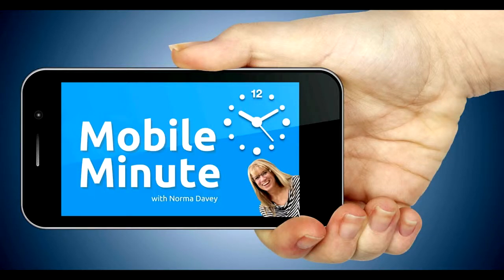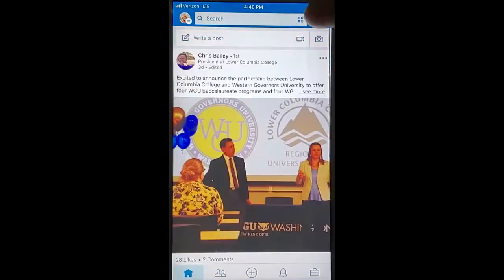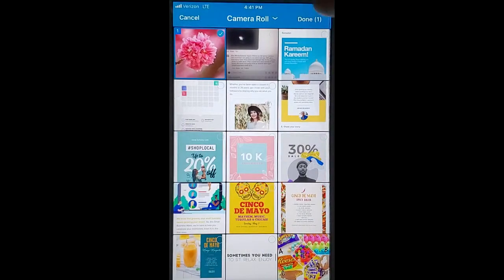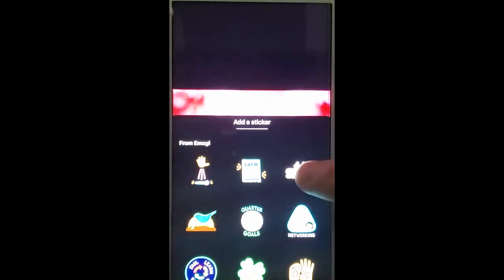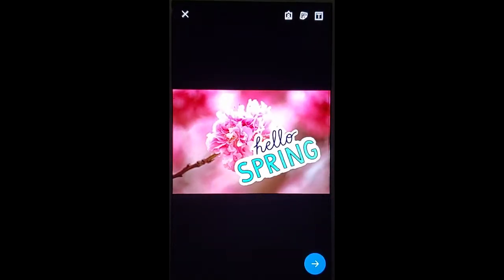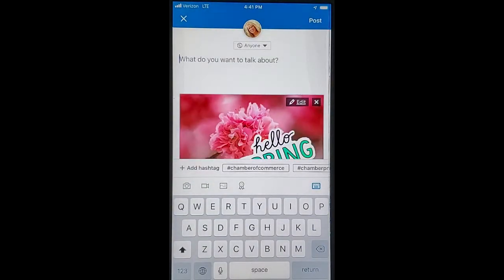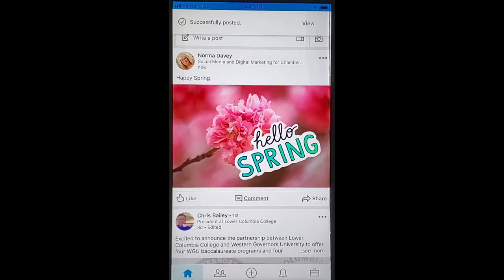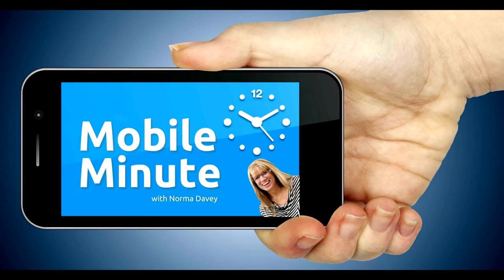How To Make Your Images Stand Out On LinkedIn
Learn this quick tip on how to make your images stand out on LinkedIn in this episode of "Mobile Minute with Norma Davey"